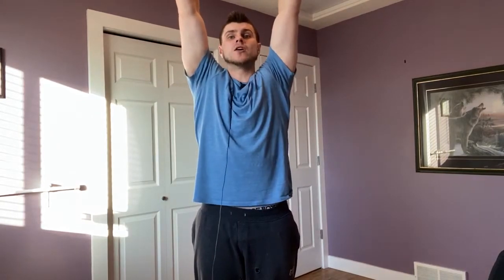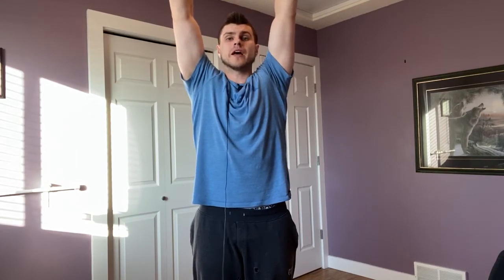how to grow taller in one day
how to grow taller in one day. Here in this video i talk about how to grow taller in one day.